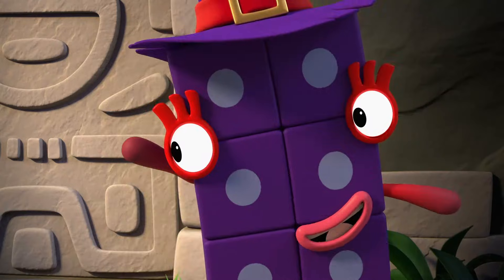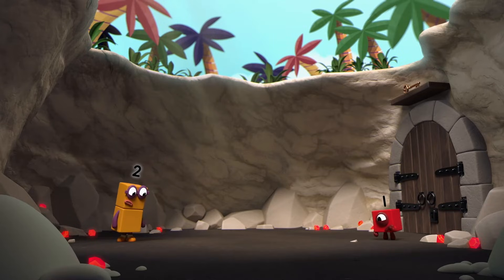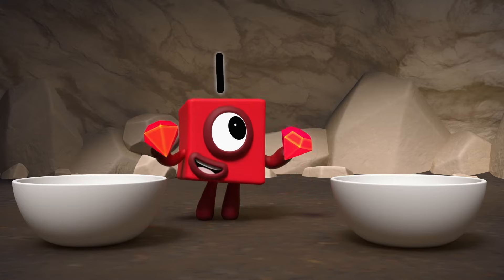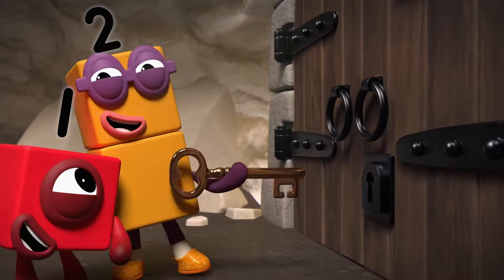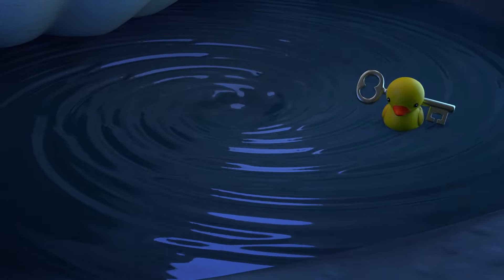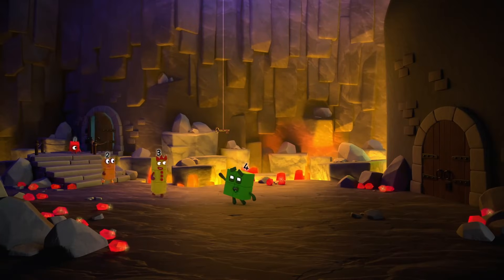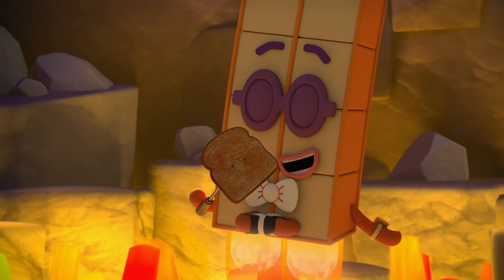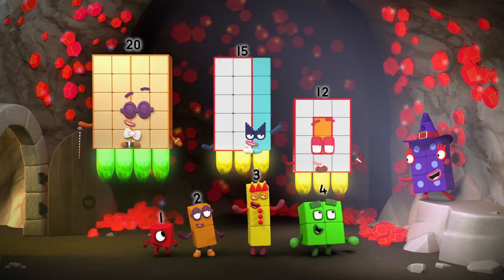@Numberblocks- The Lair of Shares! 💎 | Full Episode | Learn to Count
One and friends can only escape from the Lair of Shares by learning how to share and solving the puzzles inside!